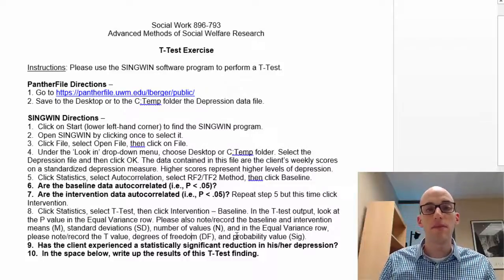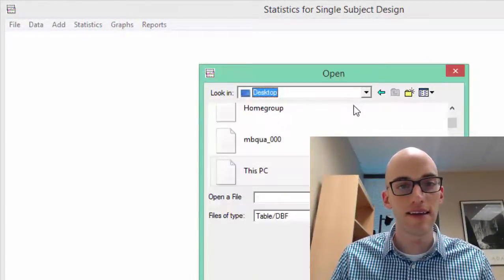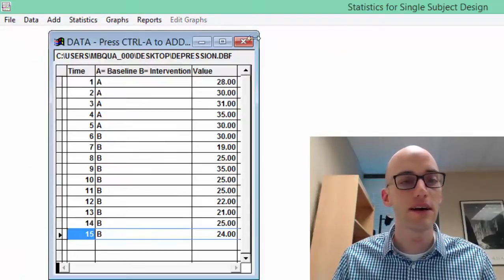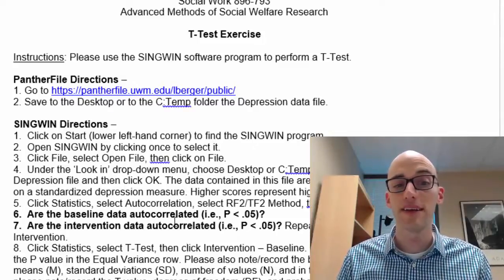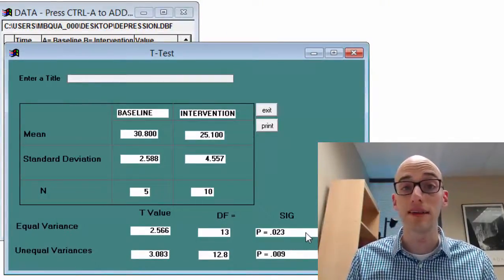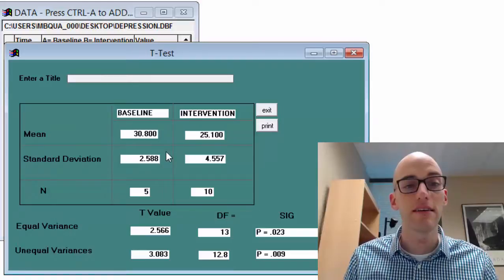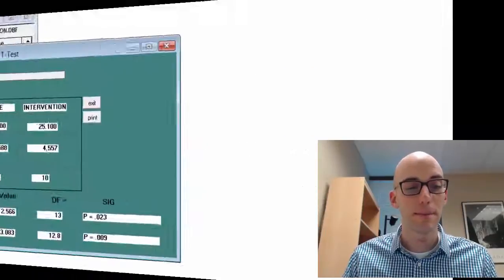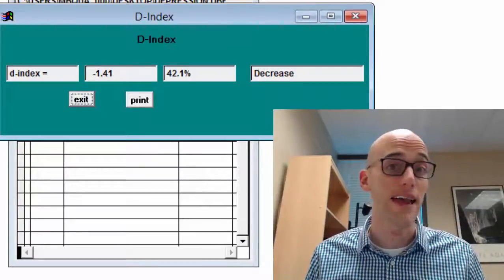T-Test and D-Index